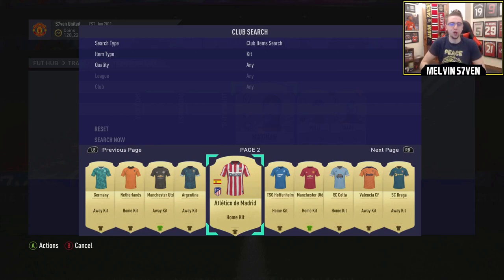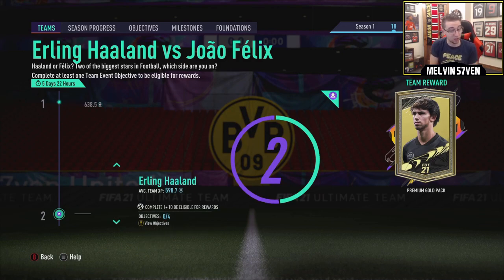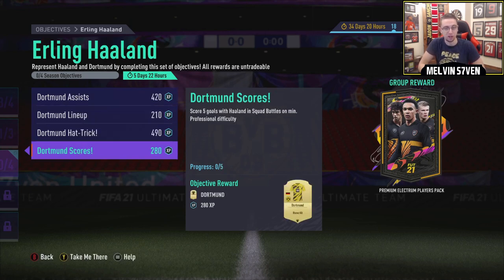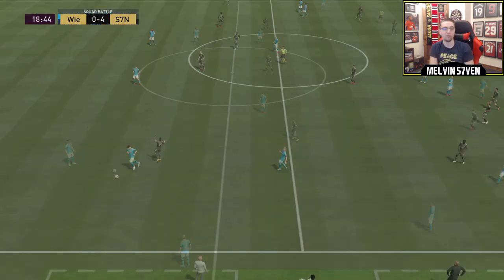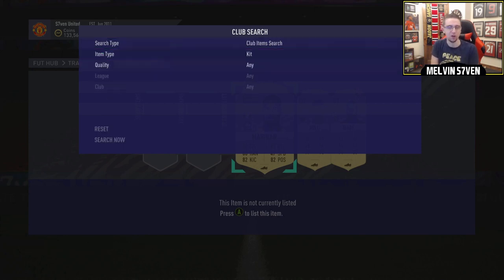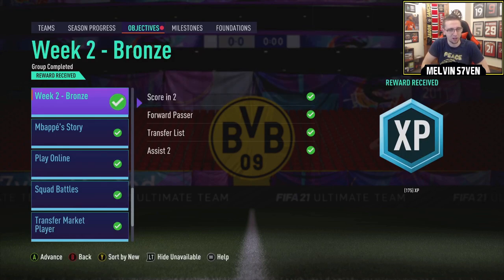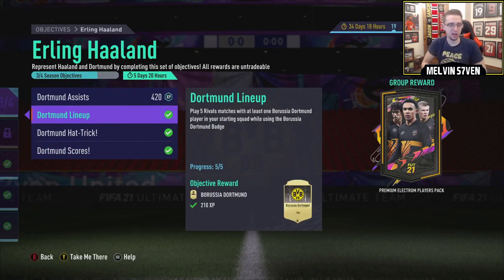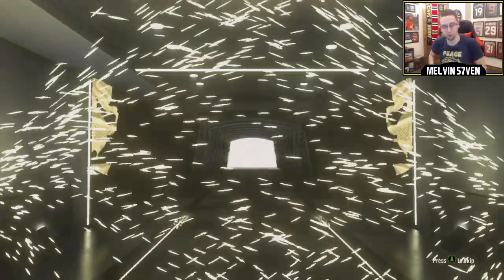QUICKEST WAY TO COMPLETE (FOR FREE) HAALAND VS FELIX TEAM EVENT!! - LetsPlay Fifa21 UT - Ep 18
In this video, I show you the quickest way to complete the Halland vs Felix Team Event objective, whichever side you picked!

Let's Play Fifa 21 - Usually 1 PM

Friday - 3-7pm
Saturday - 3-7pm
Sunday - 3-7pm